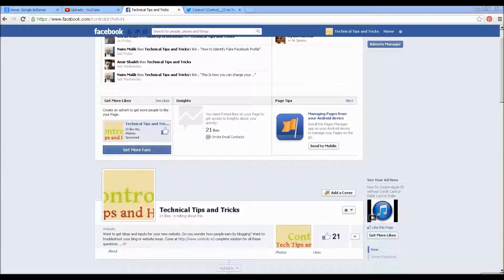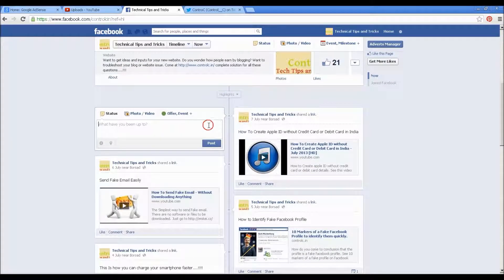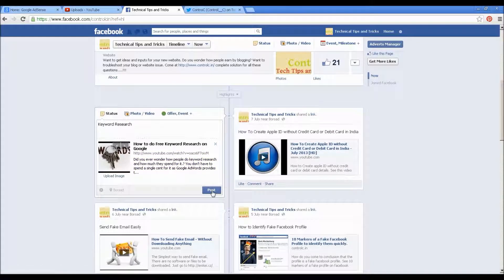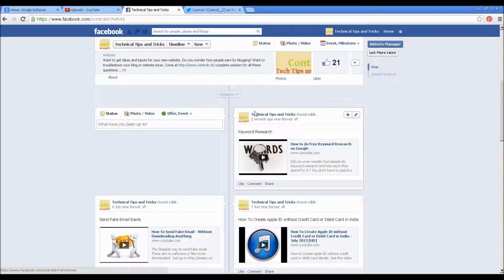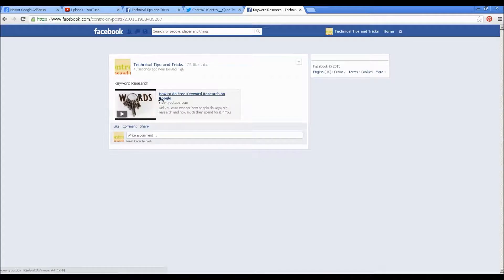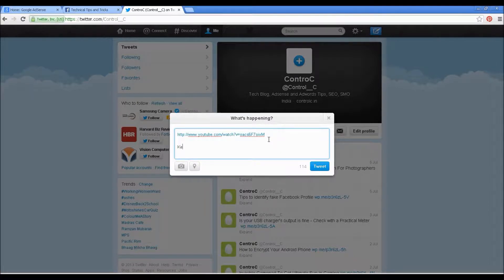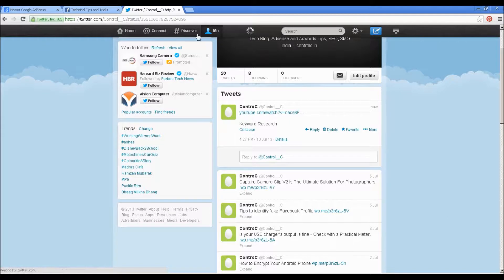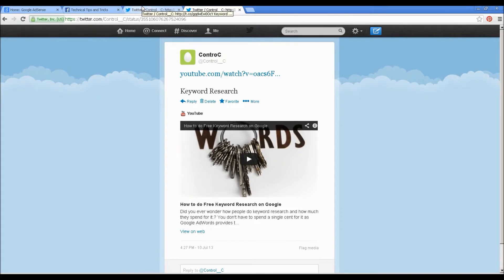How to Get Facebook Status and Twitter Tweet Direct Link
Ever wonder how to send particular status or tweet link only to someone; rather than sending your profile link. This video will show you how to get facebook status and twitter tweet direct link. It is very easy and can be done via following steps:

For Facebook:
Right click on time-stamp saying this post was published this much time ago like 2 days ago, 2 month ago, 20 seconds ago. That's all that link is copied..paste it in another tab and see whether that takes you to status directly.

For Twitter:
Click on the tweet you want to get the direct link for.
Click on DETAILS which will open in a new link. That is your direct tweet link.

It is very easy as we said, and you will learn How to Get Facebook Status and Twitter Tweet Direct Link within a minute. !!! Brought to you